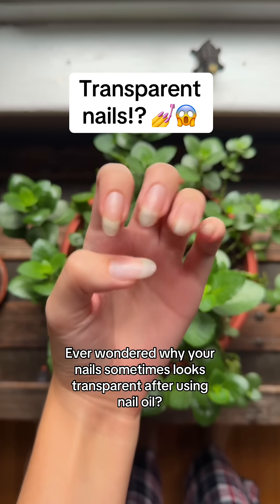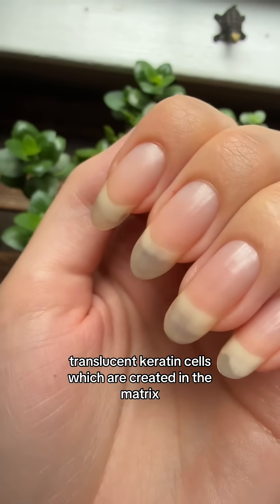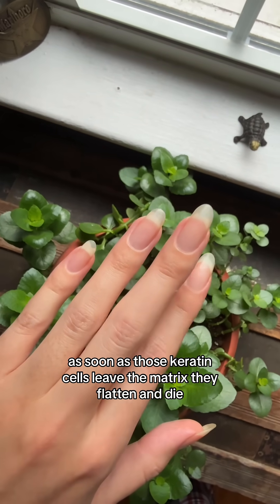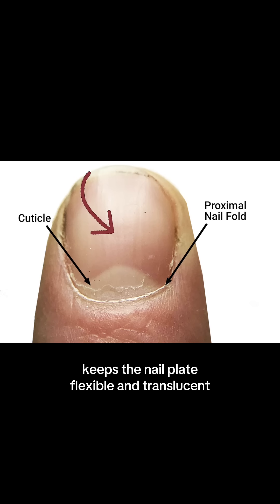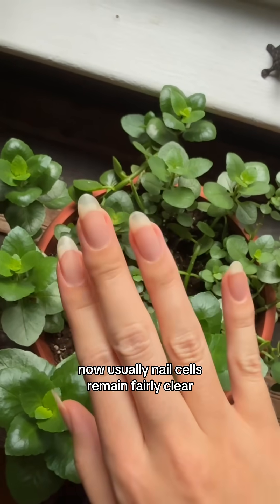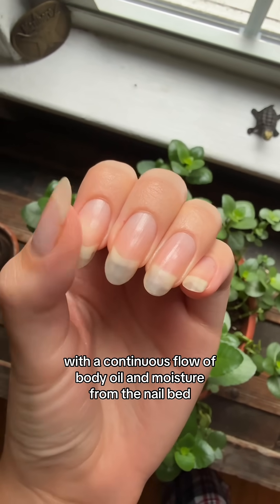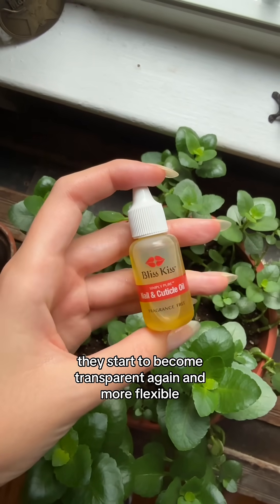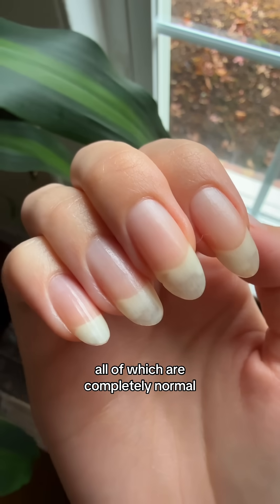Transparent Fingernails? Am I Dying? (spoiler alert: no-you're fine)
If your nails look unusually clear or see-through, you’re not alone. In this video, we break down the real reasons nails become transparent — what’s normal, what isn’t, and what it actually says about the health of your natural nail. No myths, no scare tactics, just simple nail science you can trust.